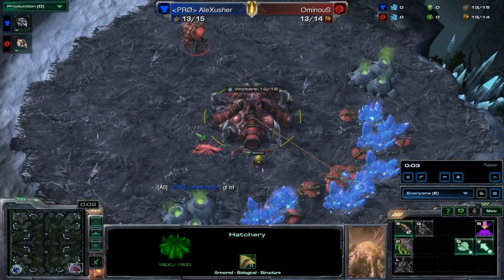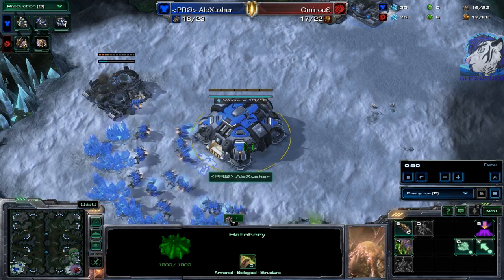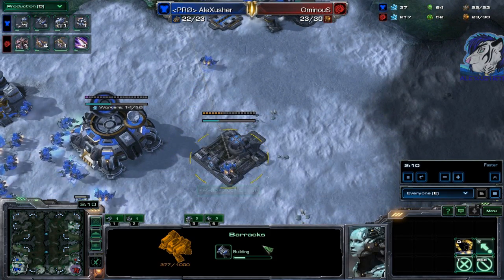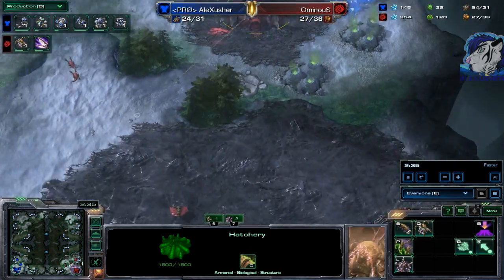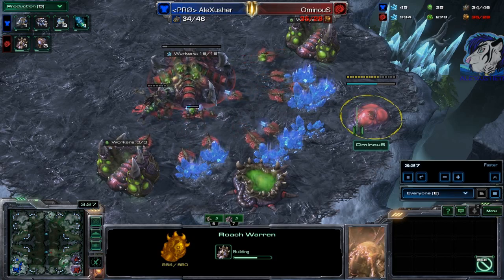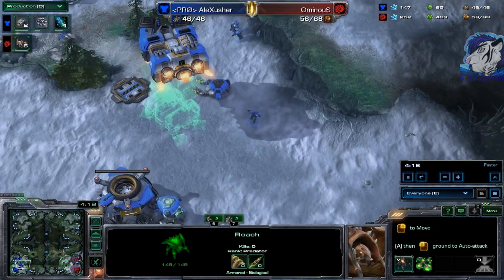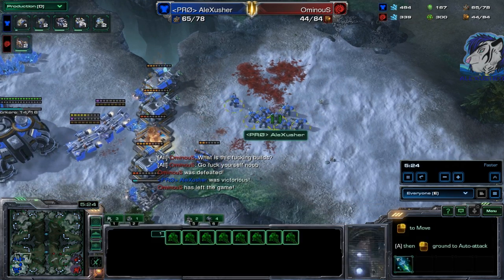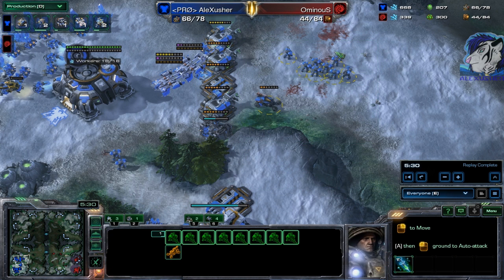StarCraft Crazy Replay 2016 #6 - TvZ - Frost LE